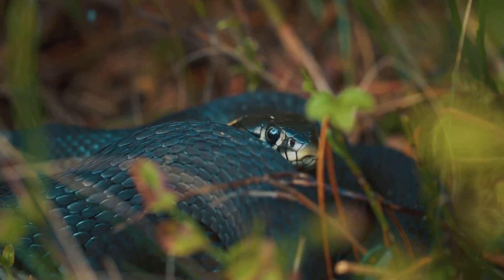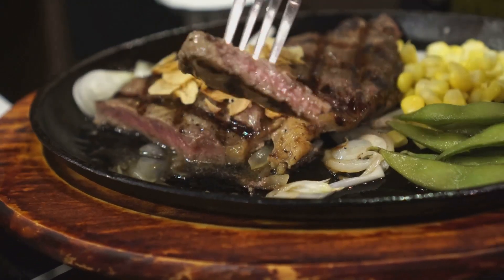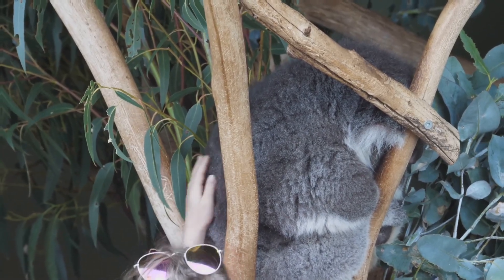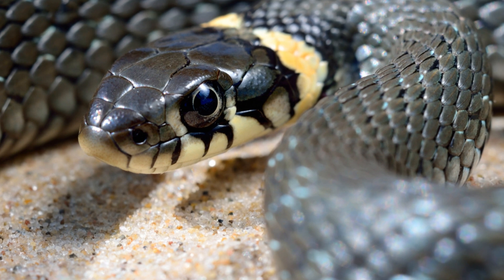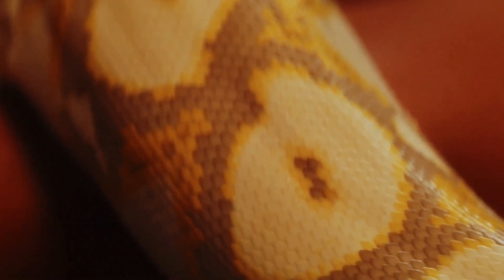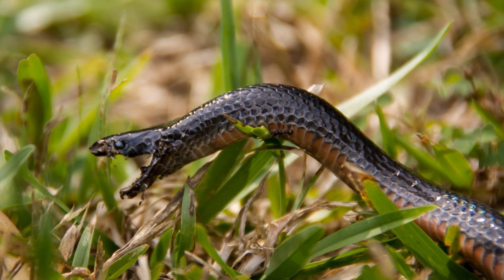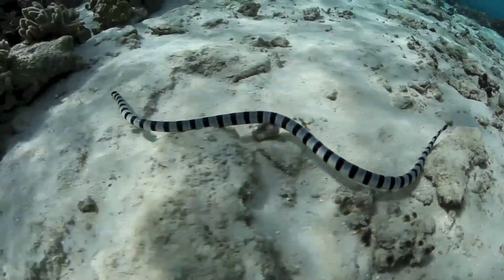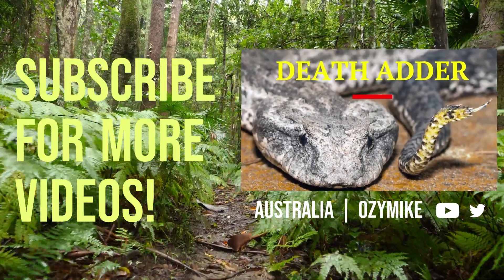Venomous or Non Venomous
Dive into the slithery world of snakes in this fun and informative guide where we distinguish between venomous and non-venomous snakes. With a touch of humour, learn the key differences in appearance, behaviour, and characteristics that can help you identify whether a snake might just give you a fright or a lethal bite.

From triangular heads and heat-sensing pits to scale patterns and eye pupils, we'll explore how to safely recognise these reptiles, while debunking common myths. Whether it’s squinting venomous snakes or non-venomous snakes mimicking their dangerous counterparts, this video ensures you won’t be judging a snake by its cover!

Remember, always respect wildlife and maintain a safe distance.

OUTLINE:

00:00:00 Introduction
00:00:18 Venomous vs Non-Venomous
00:00:48 The Mysterious Head Shape
00:01:10 Eyeing the Pupils
00:01:29 Scale Tales
00:01:48 Sensing the Heat
00:02:11 Colourful Clues
00:02:37 Wise Identifications
00:03:02 Conclusion